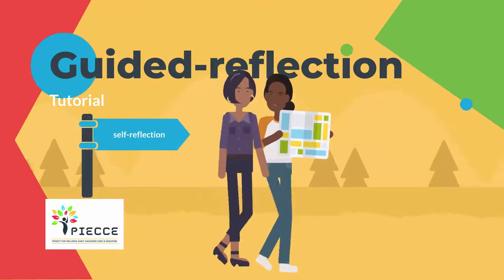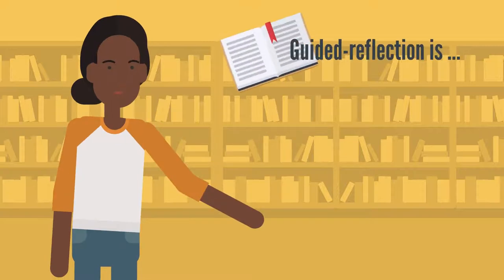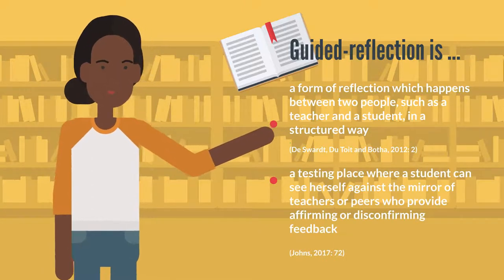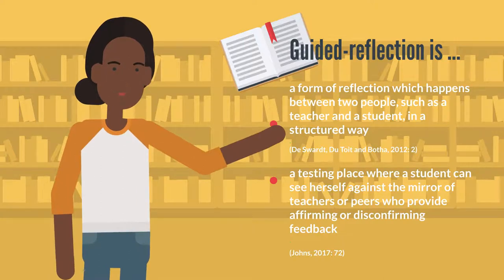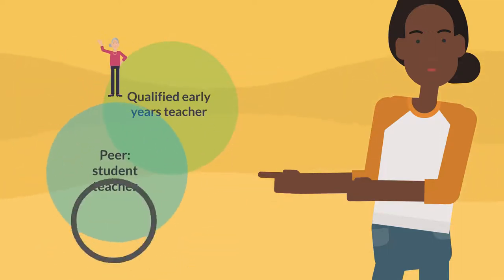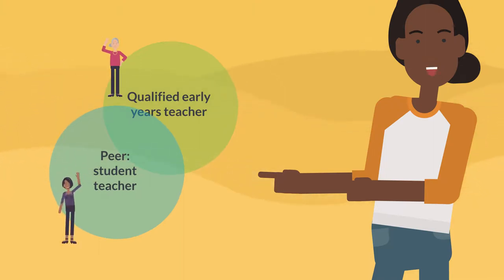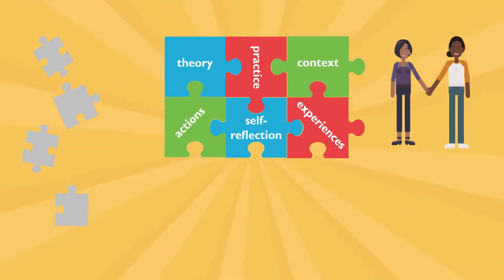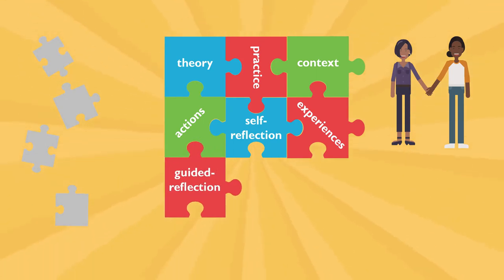5 Guided-reflection Technique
Investigate how guided-reflection is an essential component of the 'Progressing' stage of professional development.